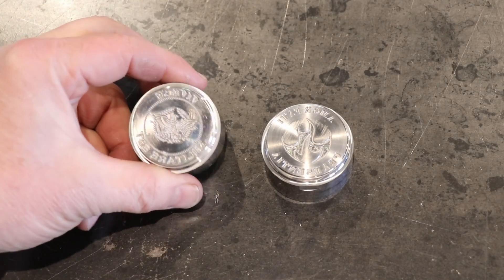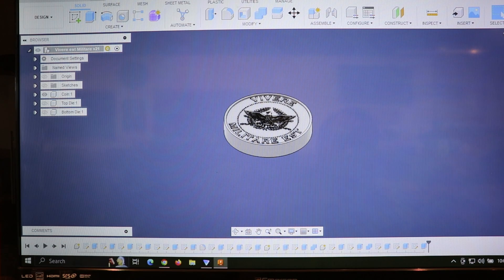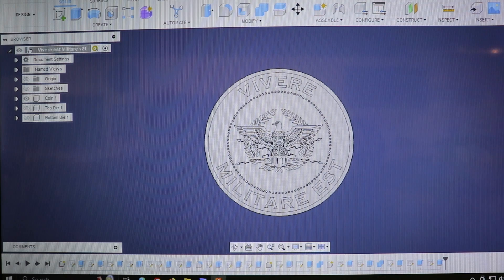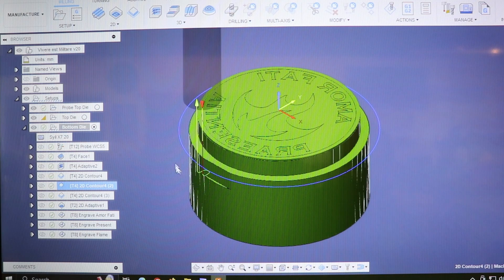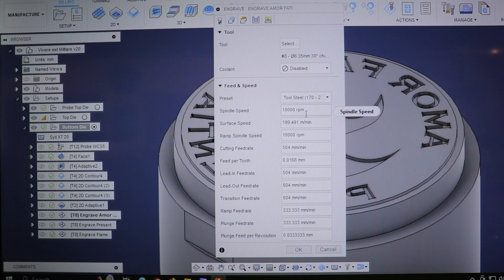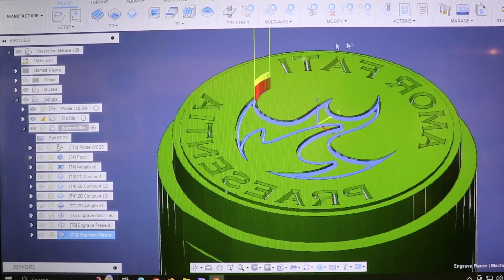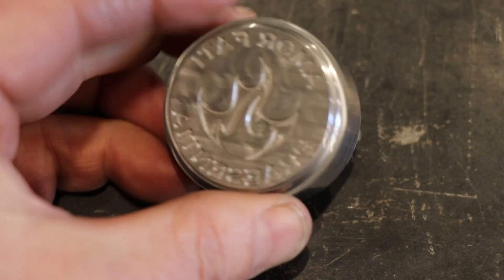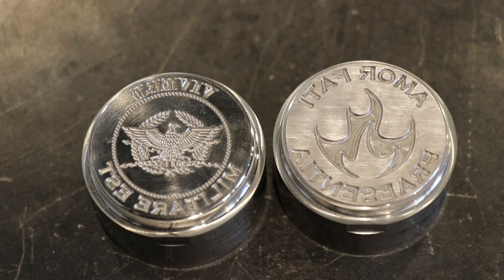Milling a Simple Coin Die: Repair Operation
In this video I mill an existing coin blank on which the lettering was too small.  I show how I use Fusion 360 to create simple coin dies and then how I tool path and mill the die.  This die was machined using 52100 tool steel.  I have used several different types of steel, and so far, 52100 has had the best performance.  It is easy to mill, heat treat, and is extremely durable.

If you are interested in seeing how the coins turned out check out my Etsy listing here:

00:00 - Start
00:16 - Introduction
02:45 - Designing a Coin in Fusion 360
03:36 - Explanation of Coin
06:20 - Tool Path Operations
09:57 - Probing G54
10:27 - Facing the Old Die
12:12 - Milling Outer Contours
12:37 - Roughing out Stoic Flame
14:32 - Engraving AMOR FATI
15:27 - Engraving Praesentia
16:23 - Defining the Stoic Flame
17:20 - Final Comments